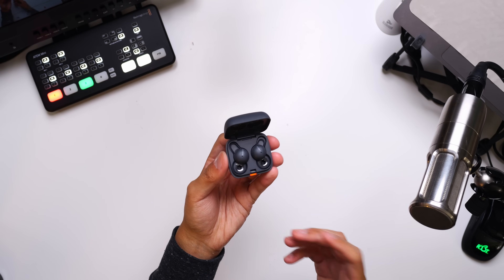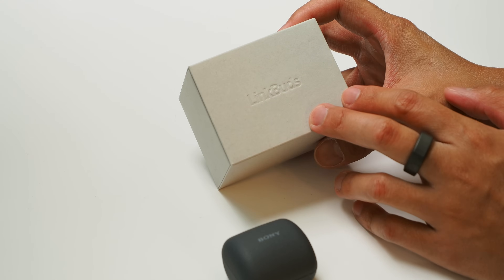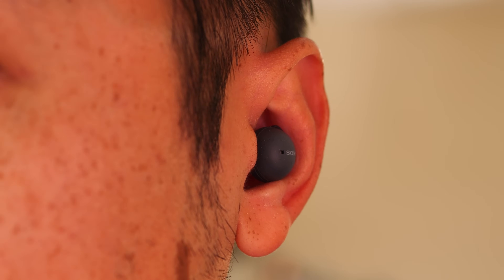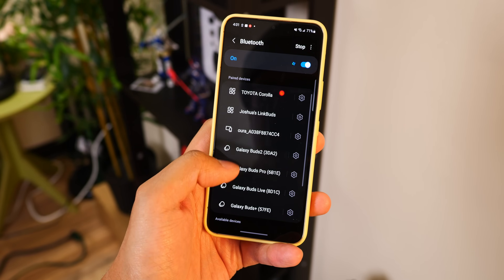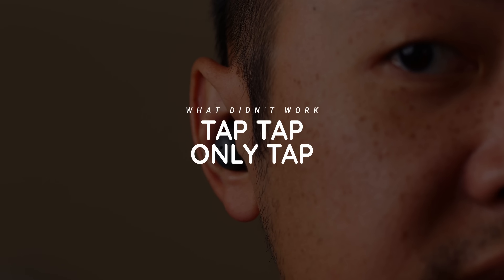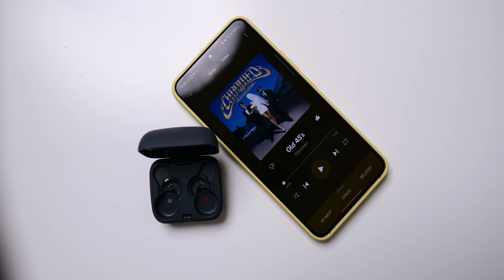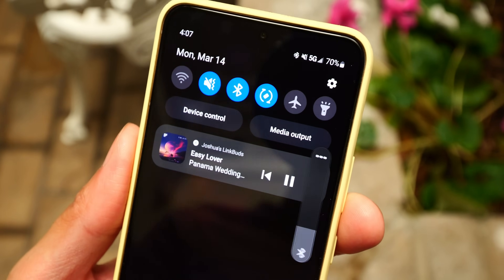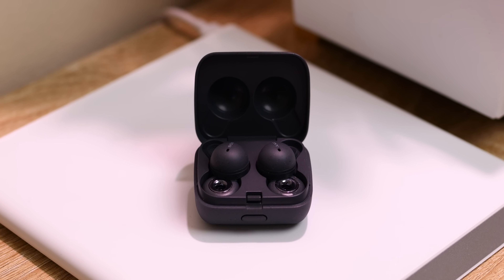Sony LinkBuds: What worked (and what didn’t)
Sony made a very unique pair of earbuds that might not be the first of their kind, but it may seem so to most people. And with an easy to remember name! The Sony LinkBuds have a pretty specific focus -- to blend the real world in with your digital media so that you can easily switch between them or just create the soundtrack to your daily life. And the Sony LinkBuds have definitely become my go-to pair of headphones now.